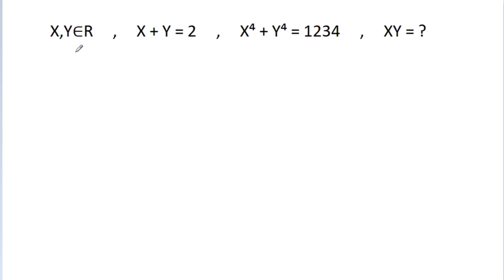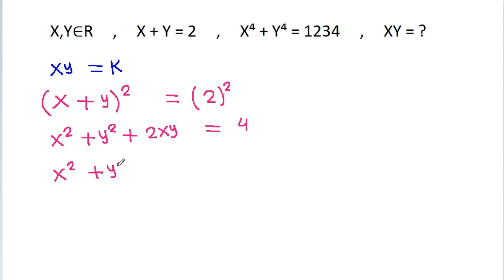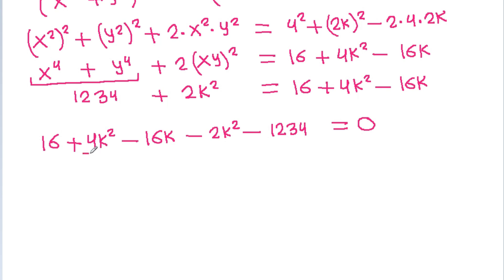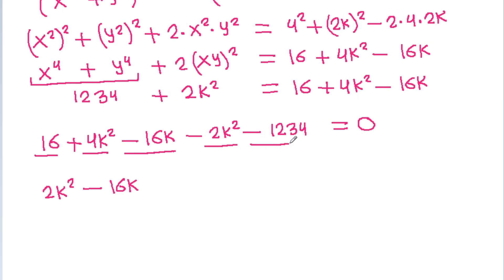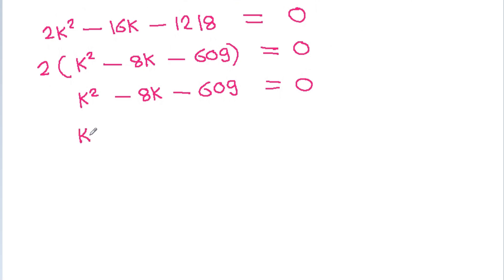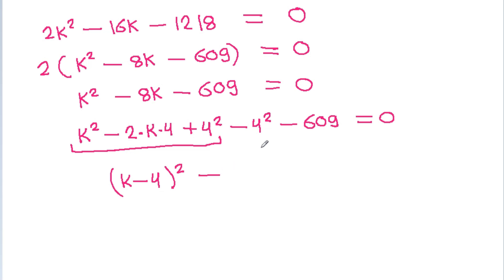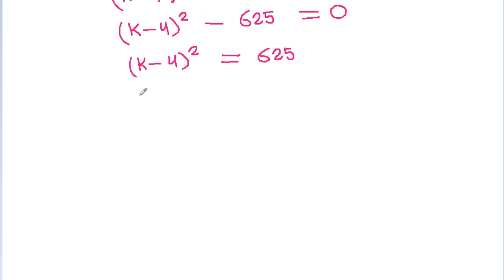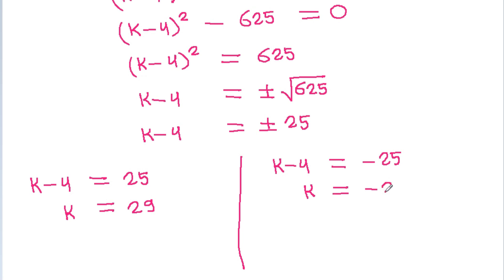A Nice Algebra Problem | You should be able to solve this!!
Mr. Gnome
Sambasivam Sathyamoorthy
ஆத்தங்கரை சண்முகம்
Εκπαιδευτήρια Καντά
AR Knowledge
堤修一
Sidnei Medeiros Vicente
Mark Ludington
Saunak Swar